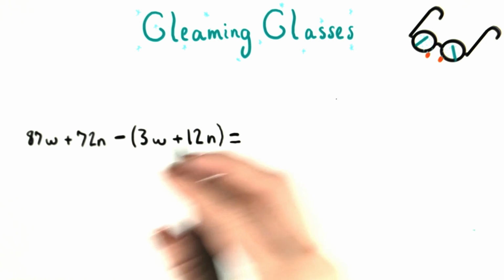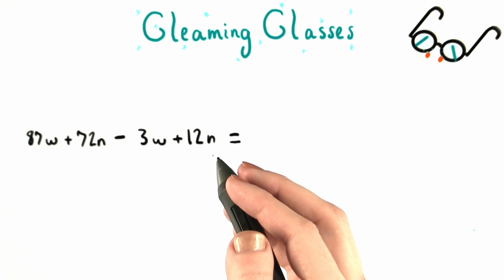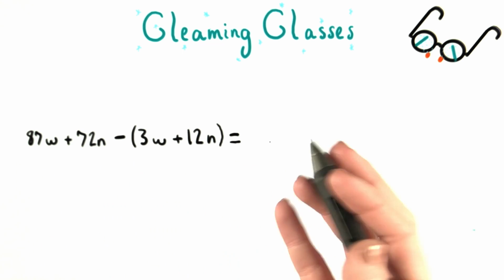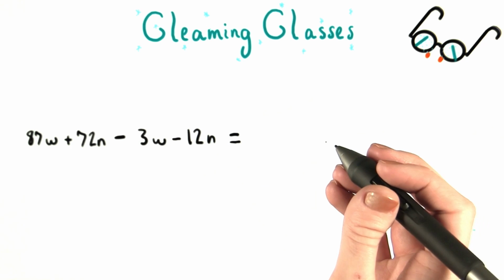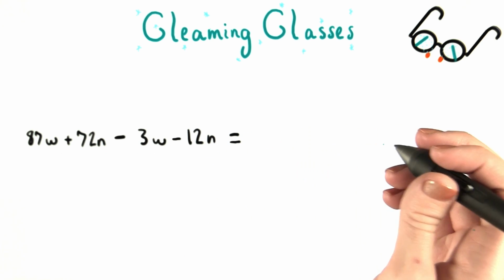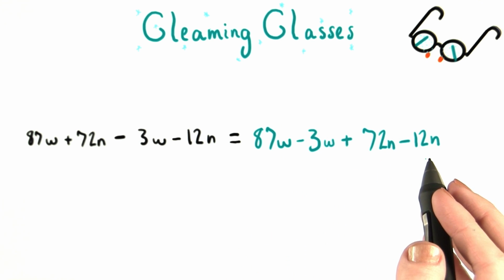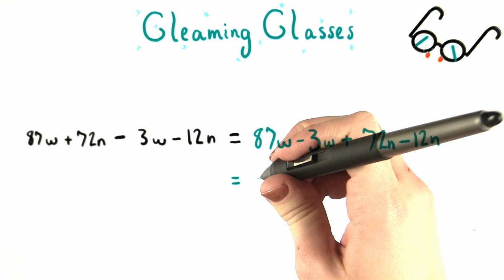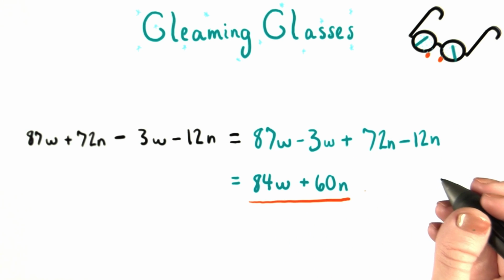Combine Like Terms - College Algebra